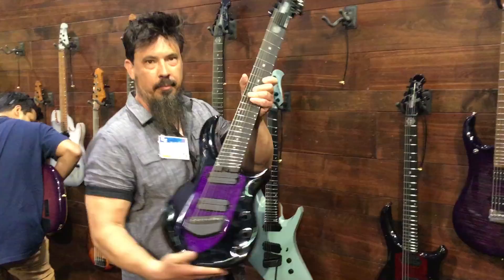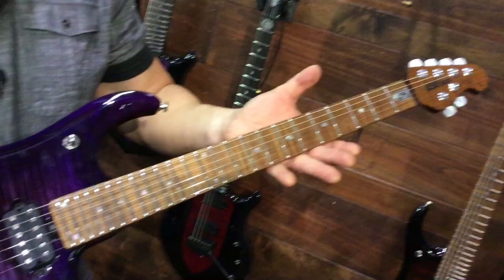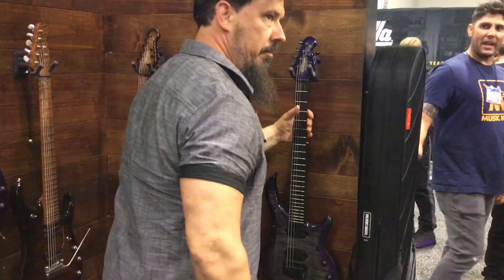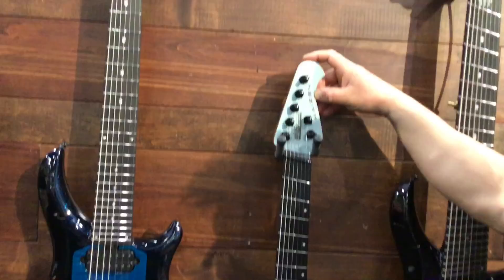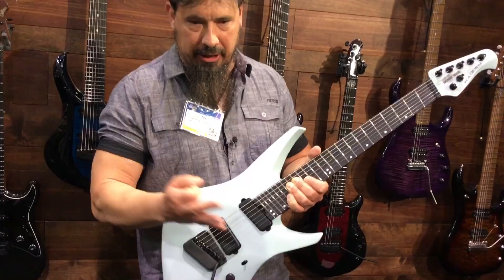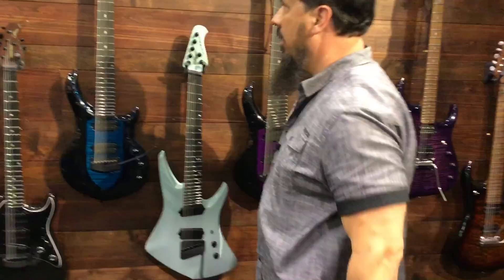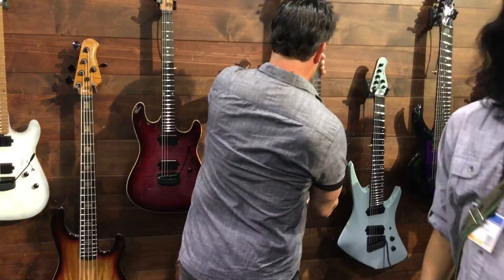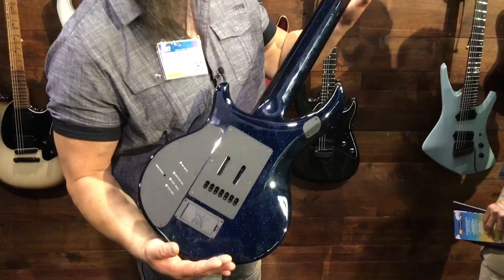NAMM 2022 Ernie Ball Booth - New Guitars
Tosin Abasi KAIZEN guitars and New JP majesty guitars used Ernie Ball Music Man